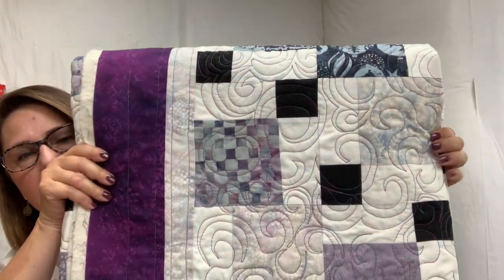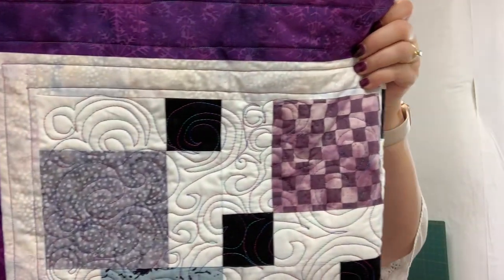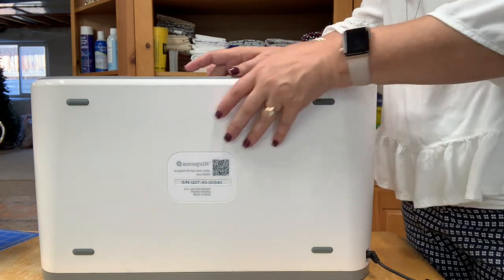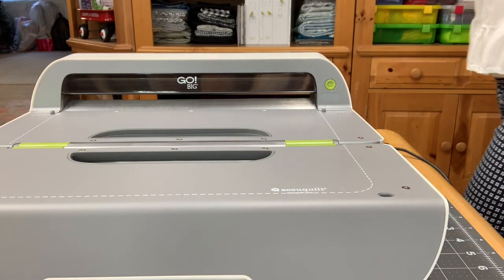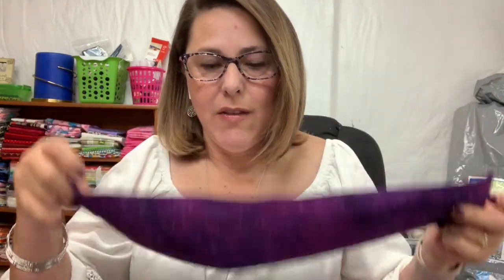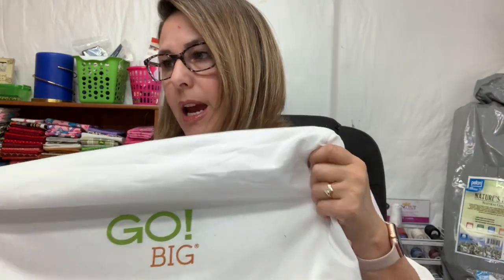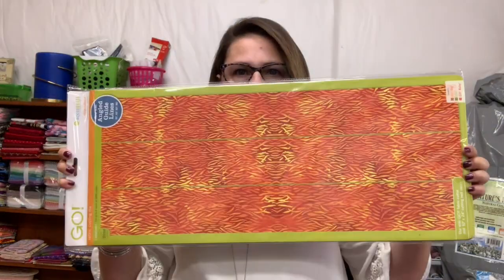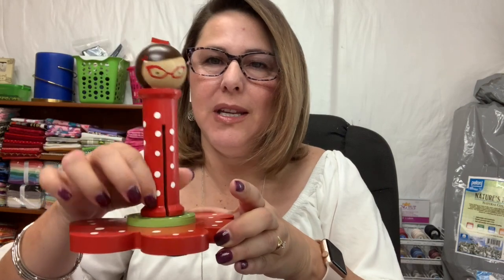SEWING TALK TUESDAY | EPISODE 8: JULY 9, 2019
🌸 Visit my ETSY Store:

Glue Stand:

Quilting Ruler Holder:

Mini Steam Iron:

Omnigrid Quilting Ruler Pack: